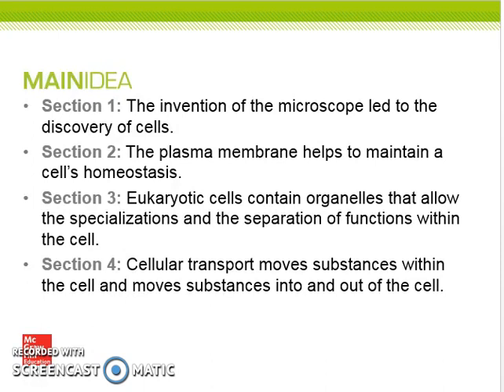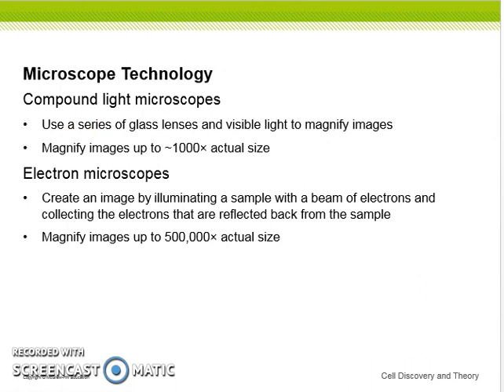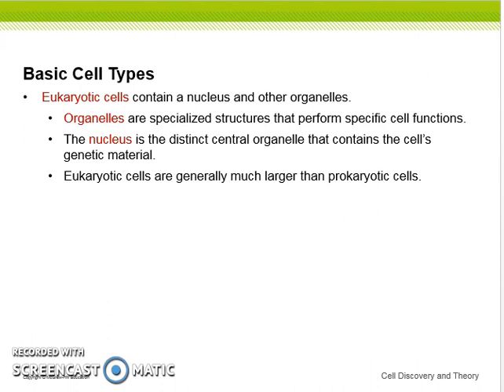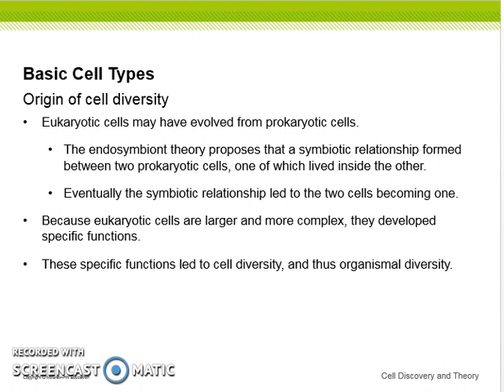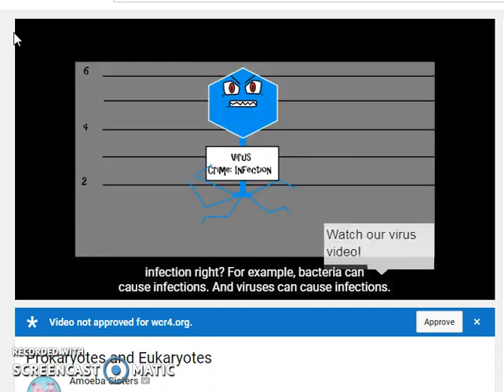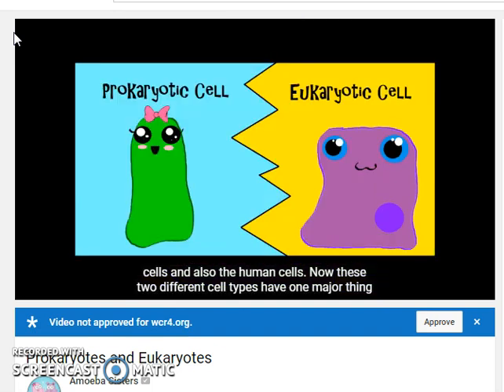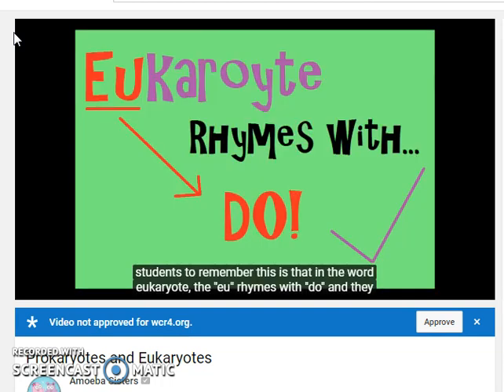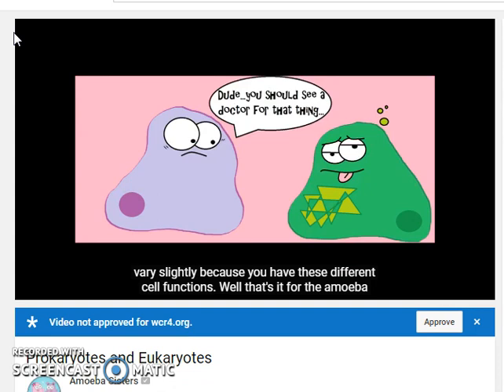BIO 7 1